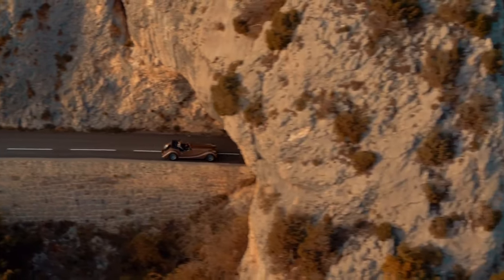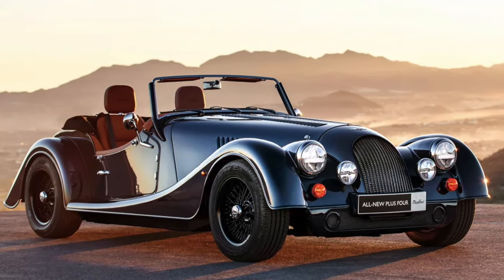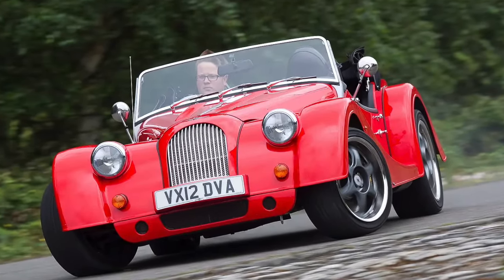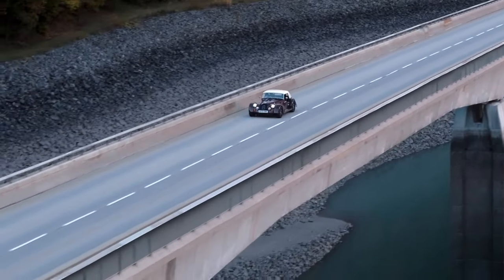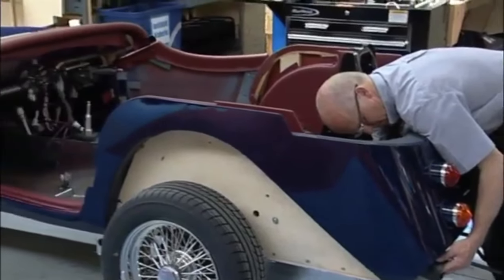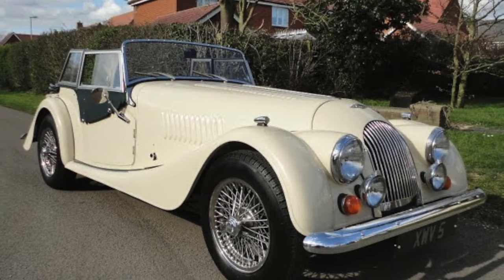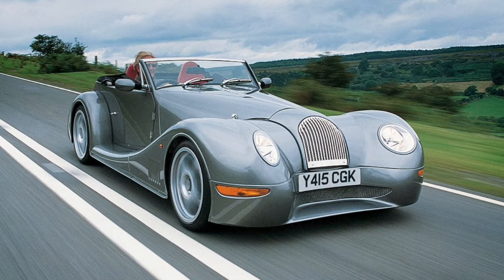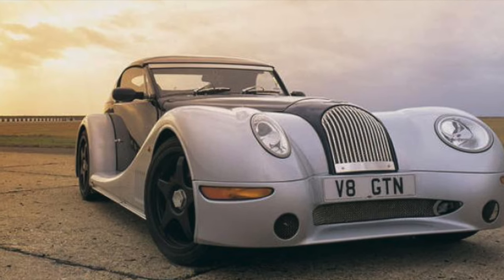A SHORT HISTORY OF THE MORGAN MOTOR COMPANY | A MOST INTERESTING BUSINESS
Explore the fascinating journey of the Morgan Motor Company in this brief historical overview. From its humble beginnings to becoming one of the most unique and enduring players in the automotive industry, discover the charm and innovation that make Morgan a truly captivating business. Join us as we delve into the rich heritage and timeless allure of the iconic Morgan Motor Company.